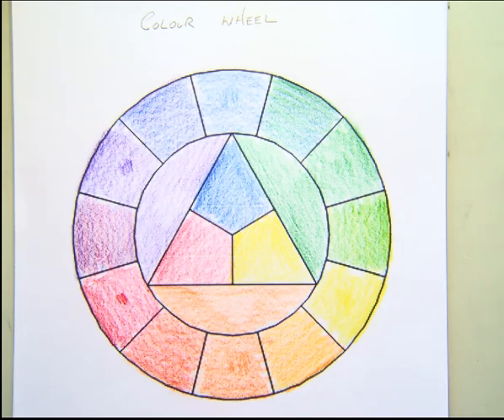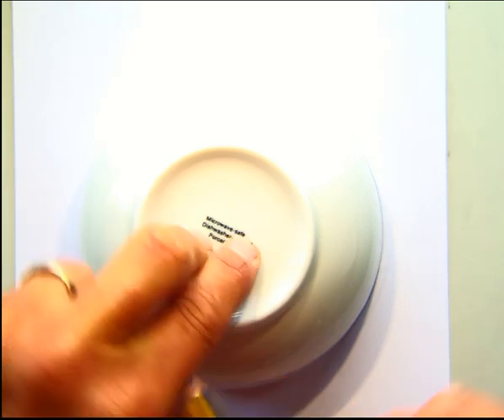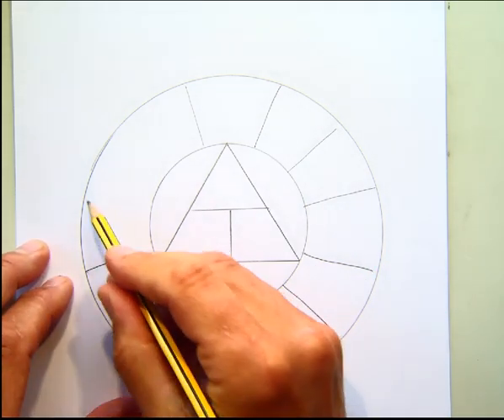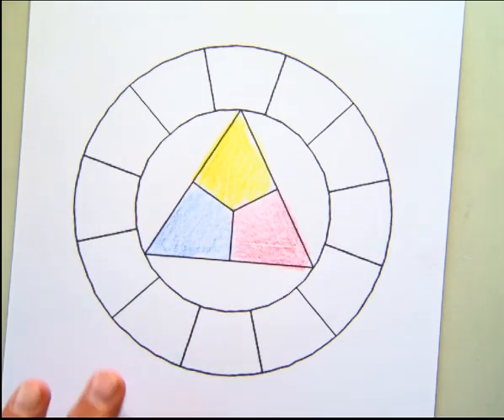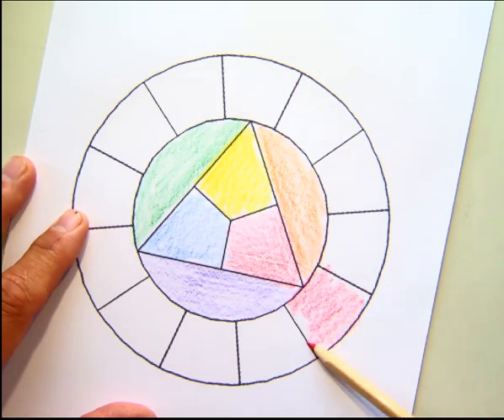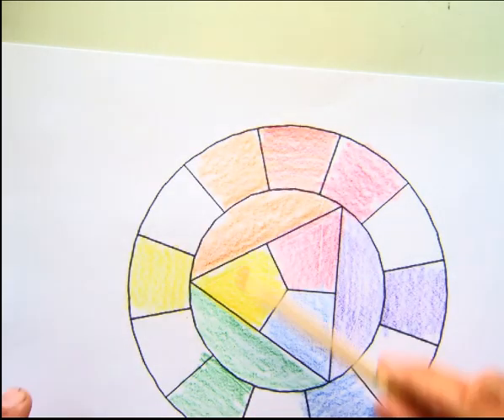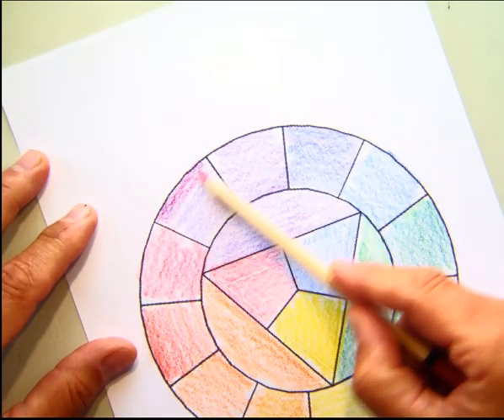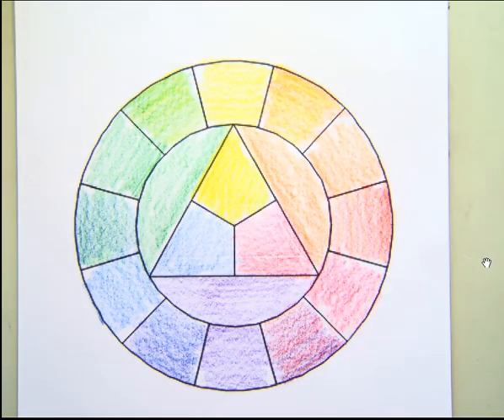S2 Graphic Communication - Colour Wheel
This video is a demonstration on how to create and render a colour wheel. After watching it, pupils should create their own colour wheel.